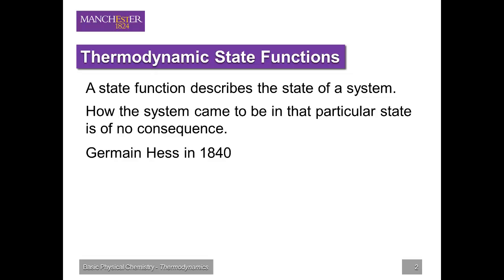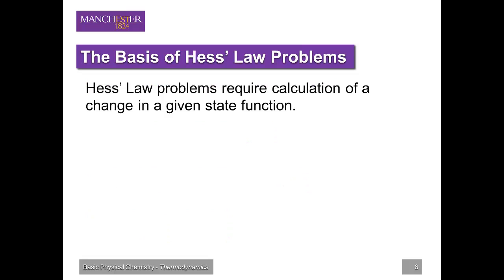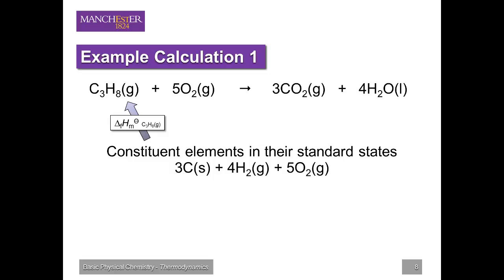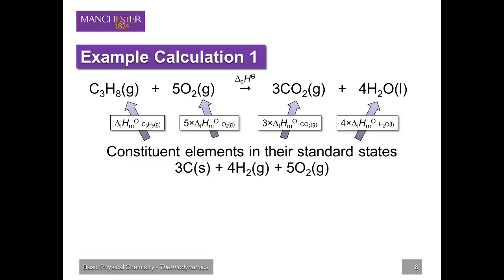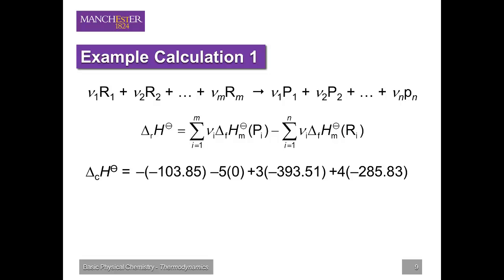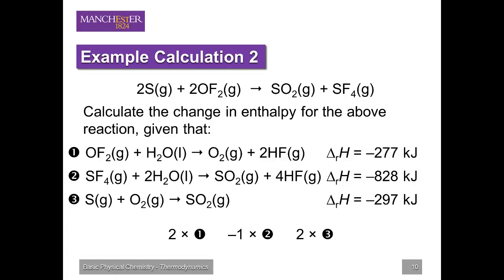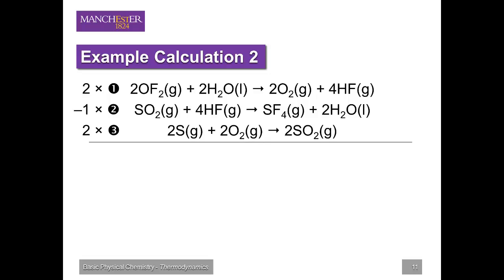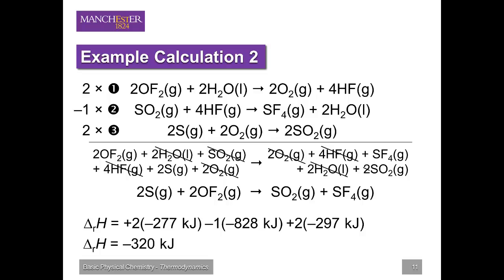Hess' Law - Introduction to Physical Chemistry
Chemical reactions underpin the production of pretty much everything in our modern world.  But, what is the driving force behind reactions?  Why do some reactions occur over geological time scales whilst others are so fast that we need femtosecond-pulsed lasers to study them?  Ultimately, what is going on at the atomic level?  Discover the answers to such fundamental questions and more on this course in introductory physical chemistry.

The course covers the key concepts of three of the principal topics in first-year undergraduate physical chemistry: thermodynamics, kinetics and quantum mechanics. These three topics cover whether or not reactions occur, how fast they go and what is actually going on at the sub-atomic scale.

The information in this course is very useful. Help me to understand one of the part of physical chemistry. And the lectures are very clearly So thank Professors for the course!!,This was an unbelievabable lecture.i have learn first time the schrodinger wave equation.fantastic lecture i have ever seen.many many thanks to my dear prof.